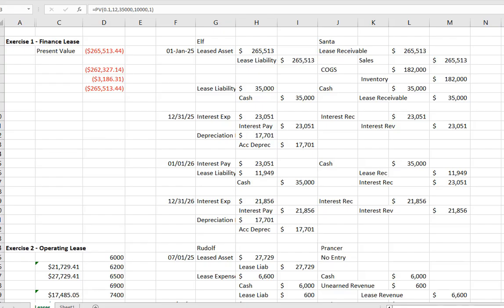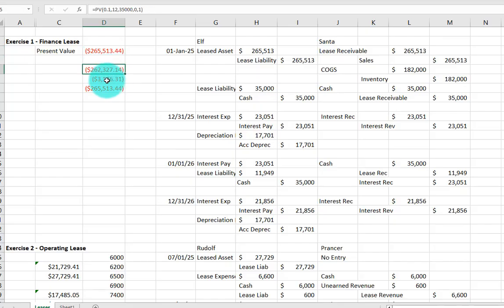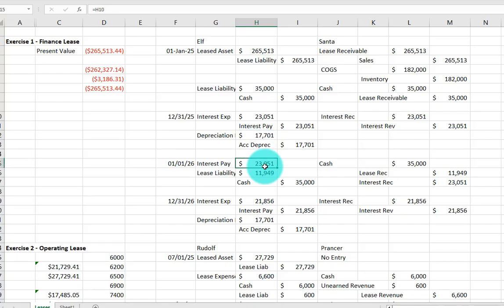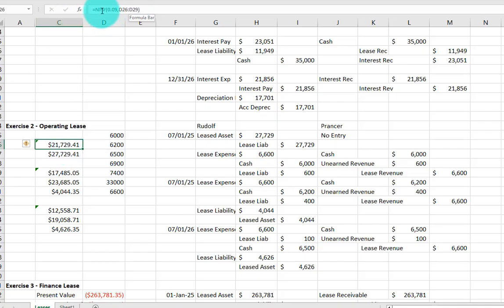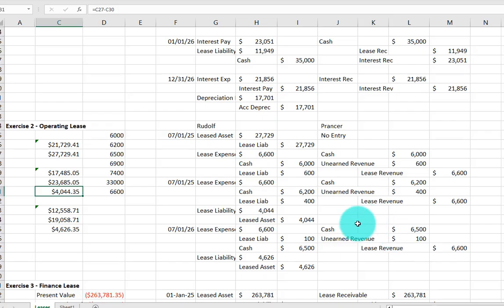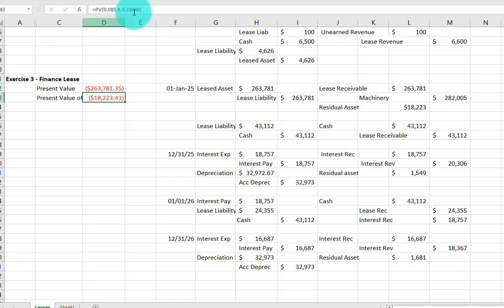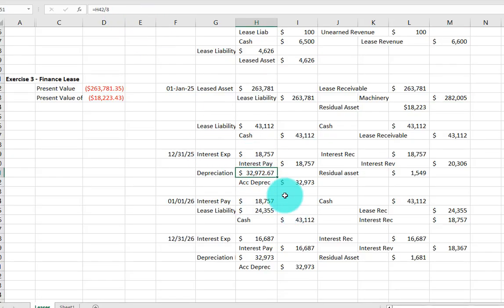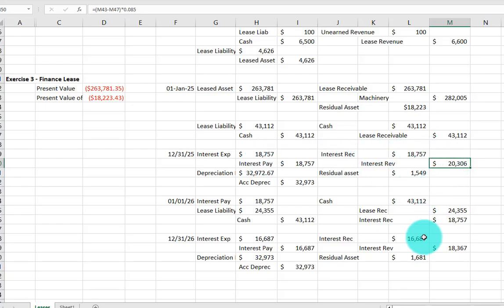Answers to Lease Practice